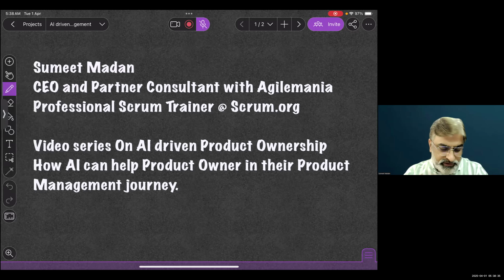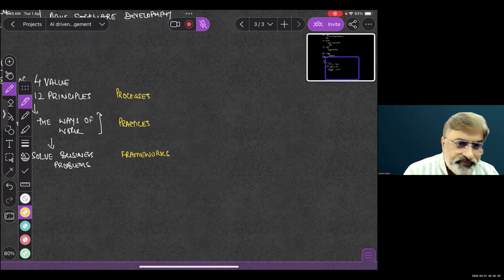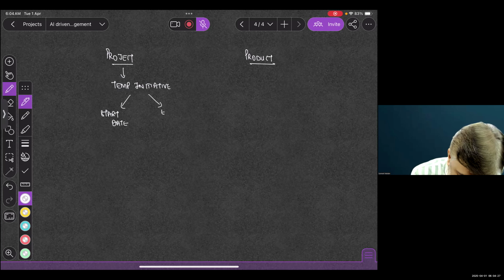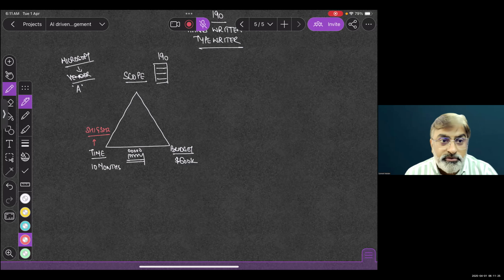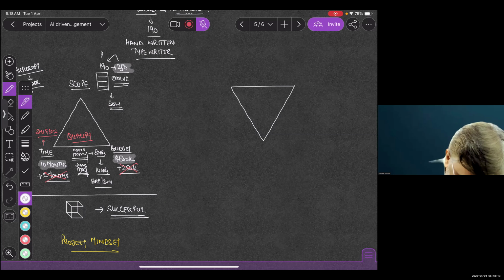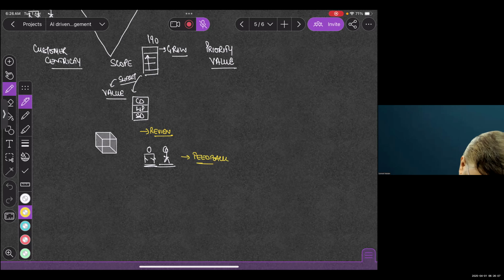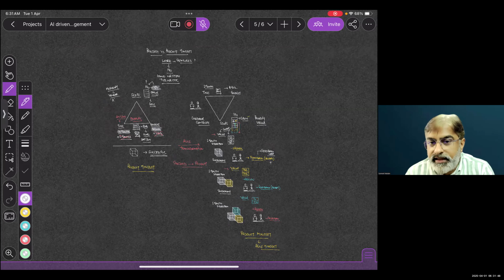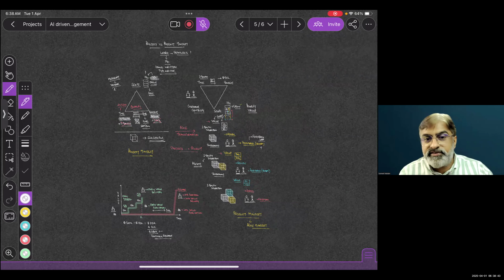Project Mindset vs Product Mindset